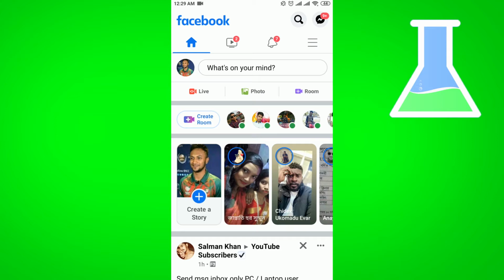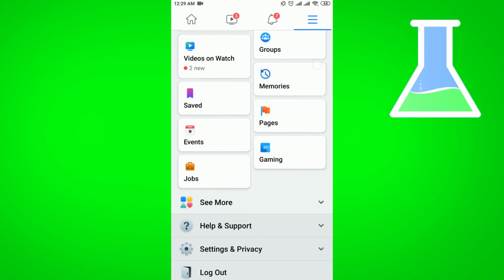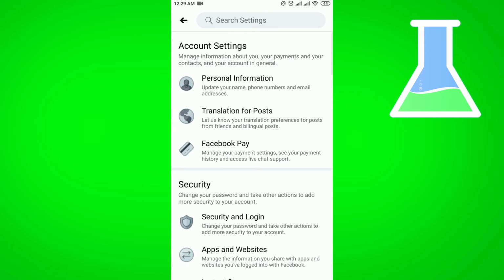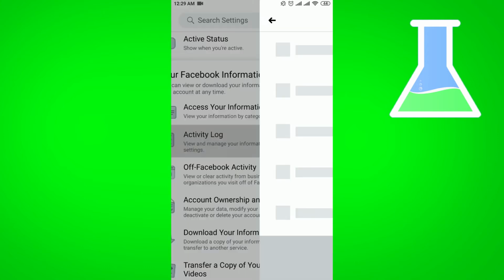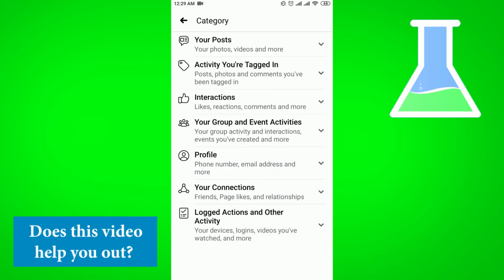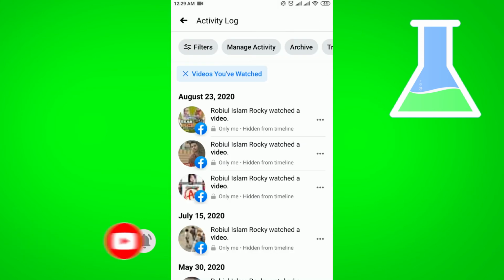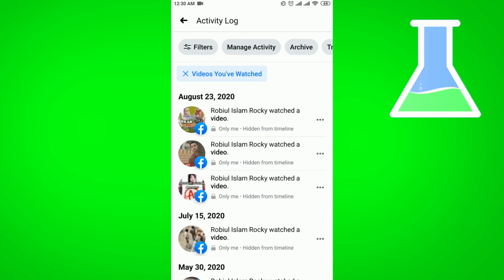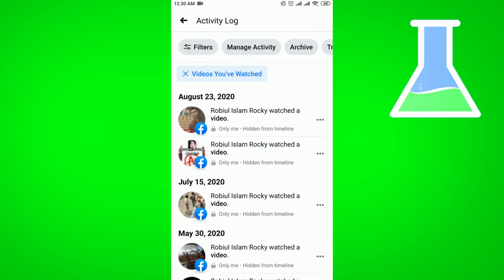How to Clear Videos You've Watched on Facebook! (Clear FB Watch History)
This is How to Clear Videos You've Watched on Facebook.
Let's clear your facebook watch history!

In this video I will show you how you can clear videos you've watched on facebook, this is a simple step by step tutorial that shows you how you can clear your facebook watch history on your phone. This means that you can delete videos you've watched from your facebook watch history.